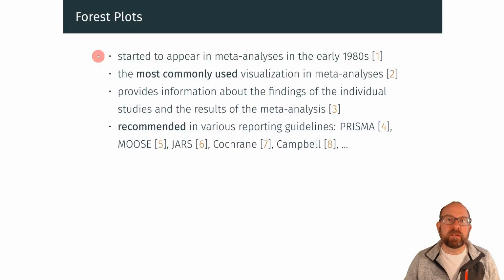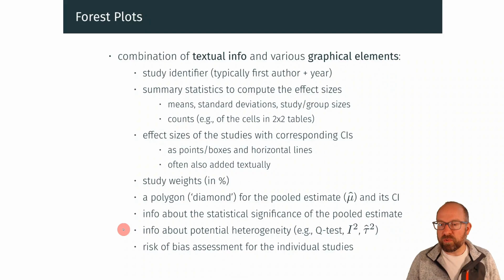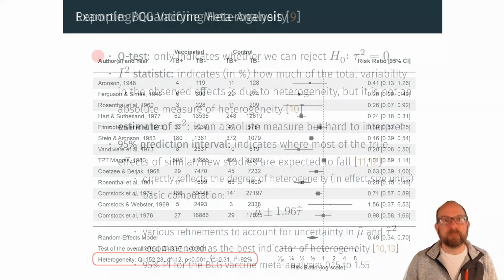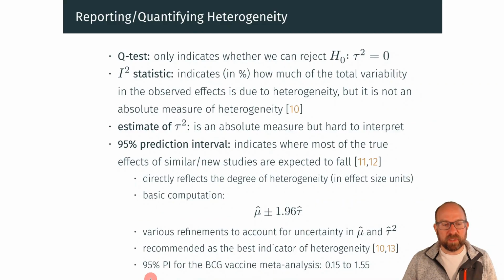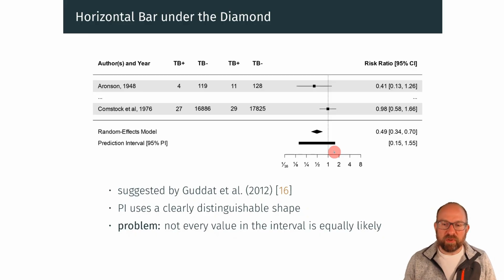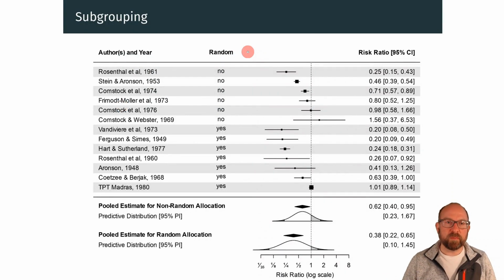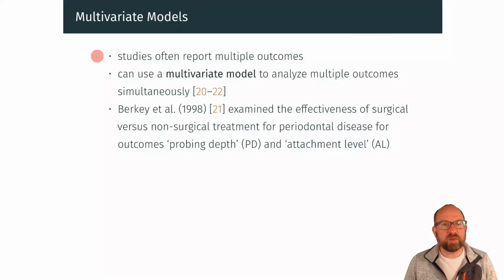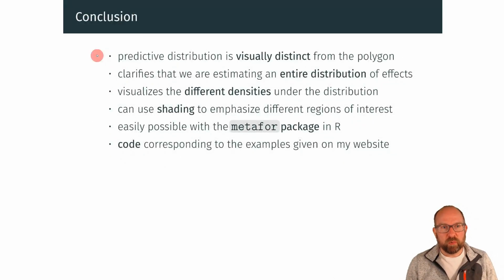ESMARConf2025: Tutorial - A tutorial on how to visualize heterogeneity in... - Wolfgang Viechtbauer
Full Title: A tutorial on how to visualize heterogeneity in forest plots

Presenter: Wolfgang Viechtbauer

Abstract:
The findings of a collection of studies addressing a common research question can be visualized in terms of a forest plot, showing the effect sizes of the individual studies together with a corresponding confidence interval. A four-sided polygon (sometimes called a summary ‘diamond’) is often added to such a plot to depict the results from a meta-analysis pooling together the effect sizes, where the center of the polygon corresponds to the pooled estimate and the ends of the polygon represent the bounds of the confidence interval for the pooled estimate. However, this only communicates the size of the average effect and how precisely it is estimated. In addition, it is equally important to indicate the degree of heterogeneity among the findings, that is, the variability in the underlying true effects. Such information (e.g., the results from the Q-test, the I^2 statistic, and the estimate of tau^2 from a random-effects model) is often only added textually underneath the plot. In this tutorial, I will demonstrate several alternative visualizations of the amount of heterogeneity in terms of the prediction interval and by showing the entire prediction distribution. The various types of visualizations discussed are implemented in the metafor package for R and can be readily used by practitioners.